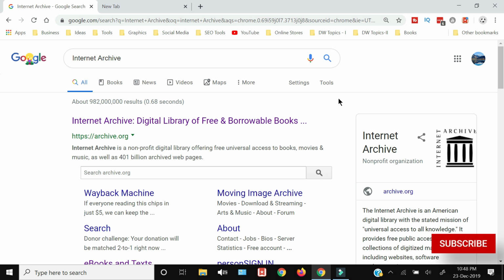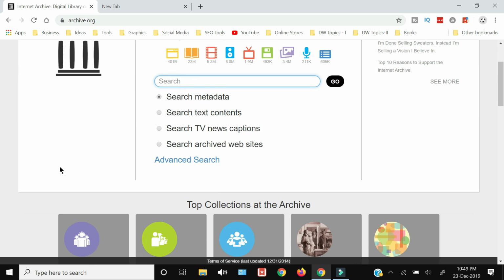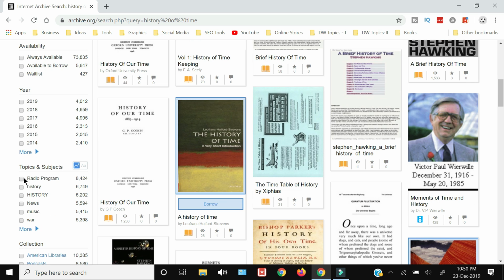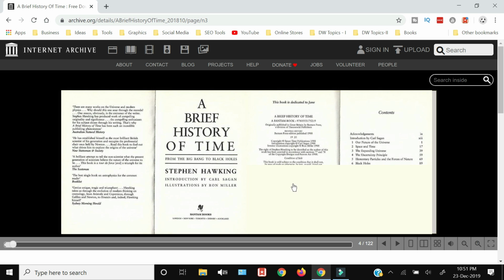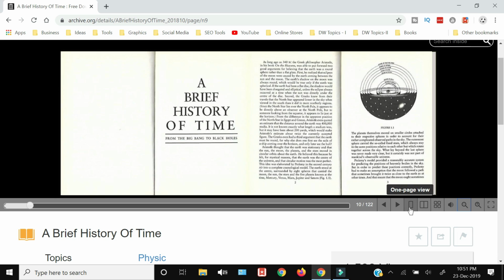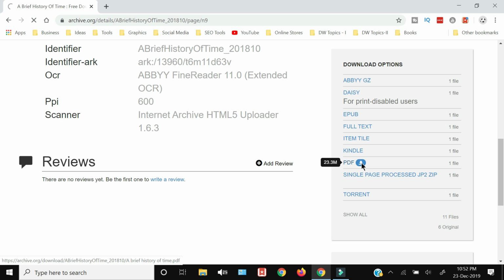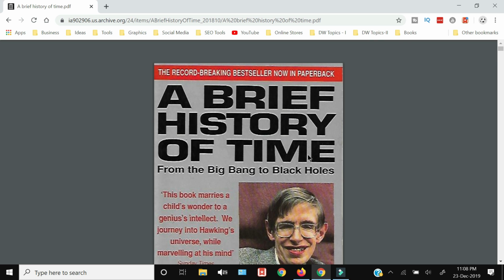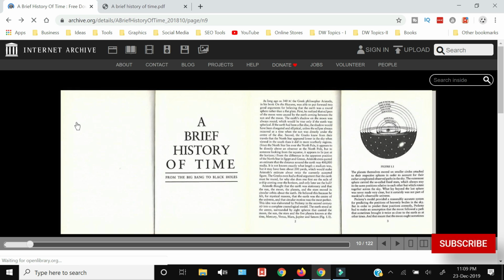How To Download Books From Internet Archive.org For Free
Internet Archive - How To Download Books From Internet Archive.org For Free
Online Tools We Use / Recommend
How To Download Books From The Internet Archive
Transcription
About Channel